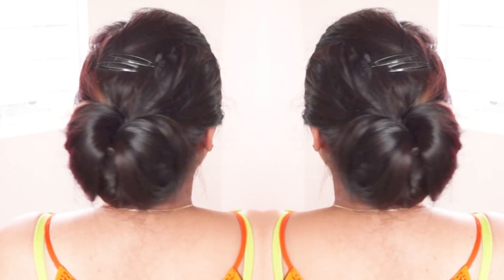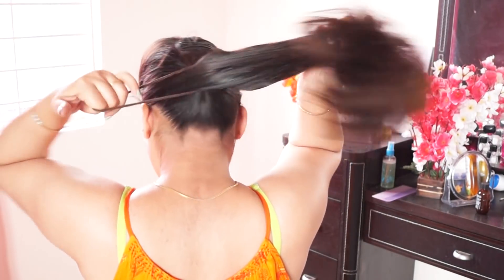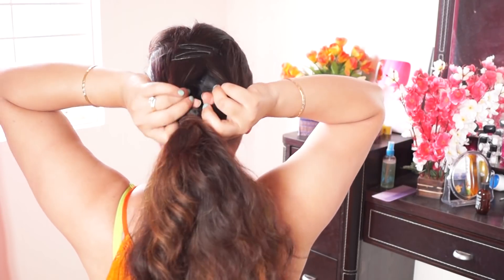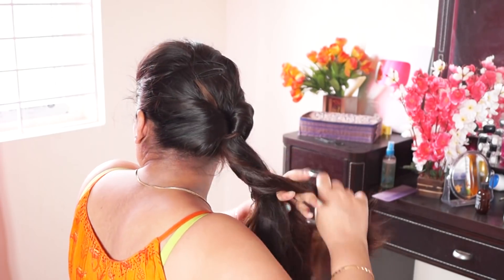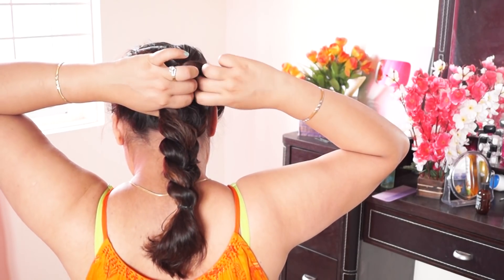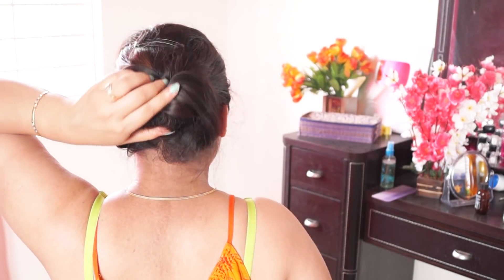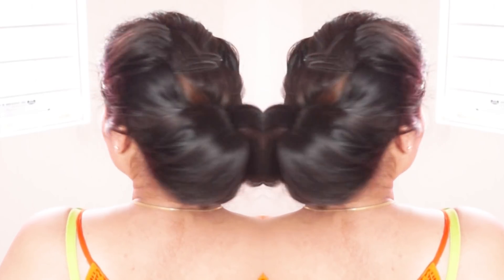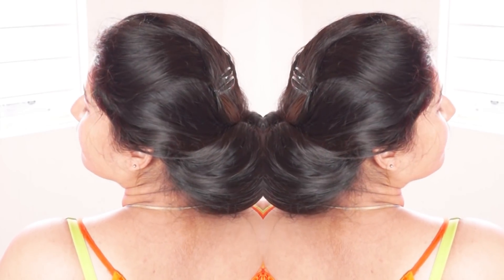Easy bun hairstyle for short to medium hair